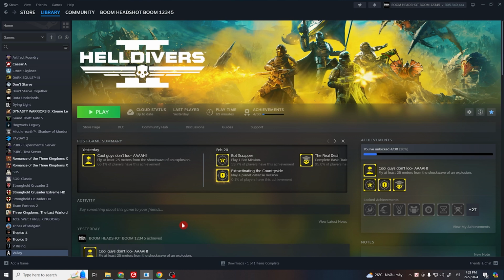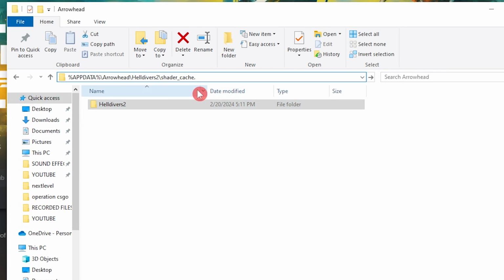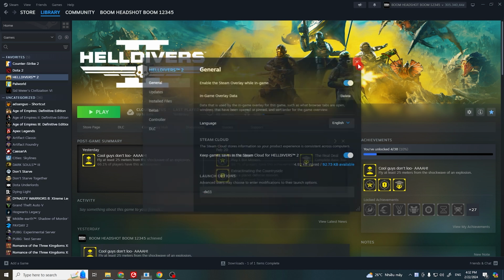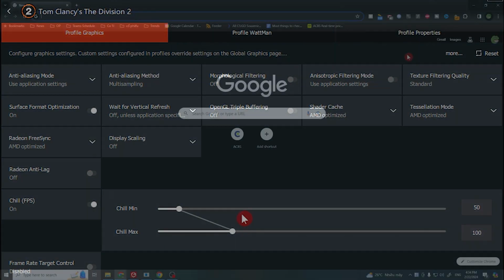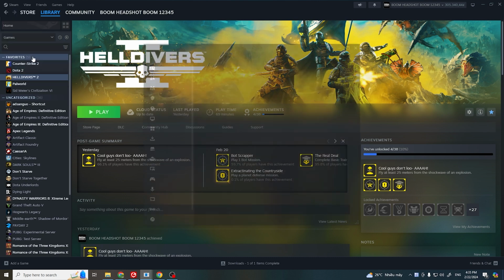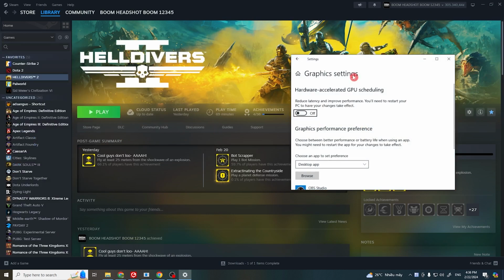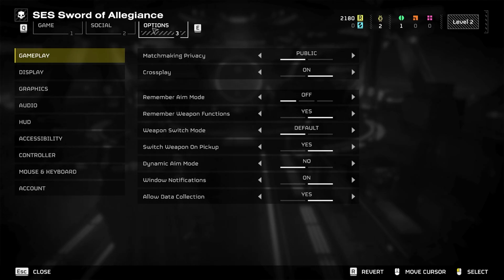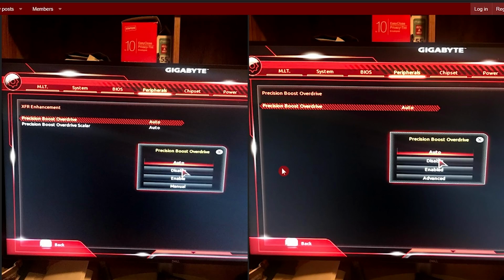Helldivers 2 Crashes Fix | AMD GPU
Running into annoying crashes while playing "Helldivers 2" on your AMD setup? Look no further! Our comprehensive guide walks you through a series of tested fixes that will help you overcome these issues and enhance your gaming experience. From clearing DX12 shader caches to tweaking AMD settings and optimizing game performance, we've covered all bases to ensure your gameplay is as smooth as it should be. Whether you're facing frequent crashes or just looking to optimize your system for better performance, our tips will get you back in action with "Helldivers 2". Don't let technical issues hold you back; watch our video now and take your gaming to the next level!